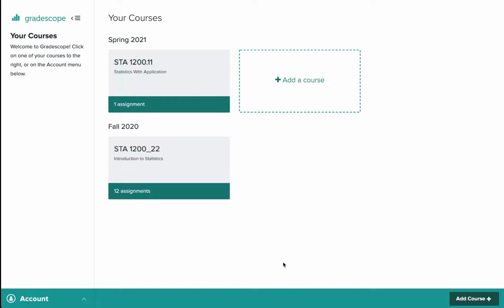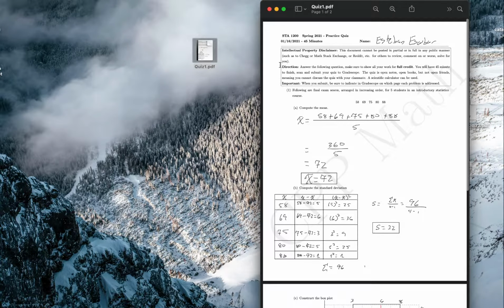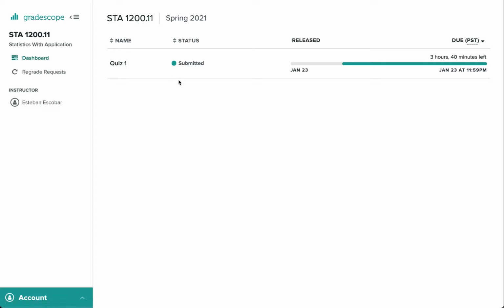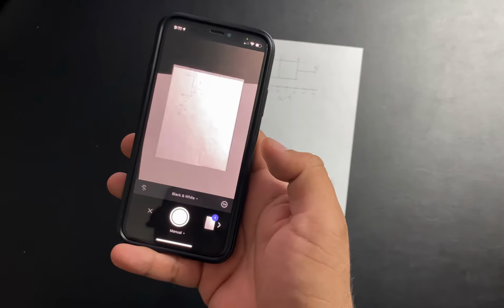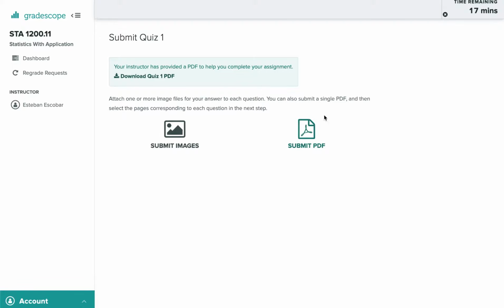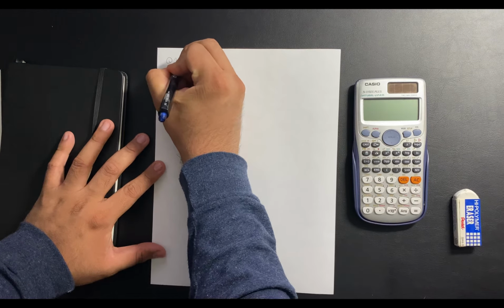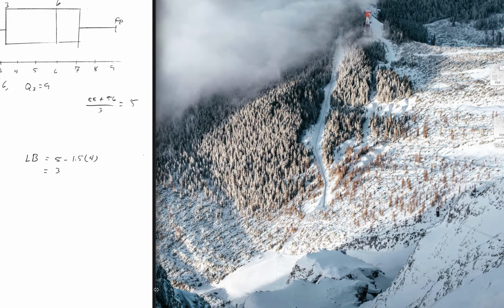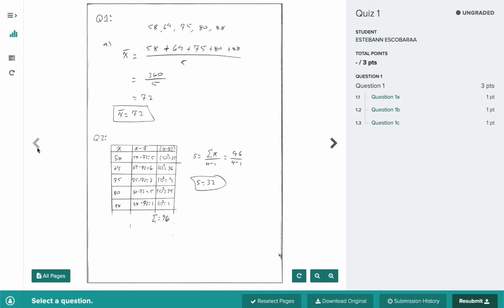How to scan and submit your Quiz to Gradescope